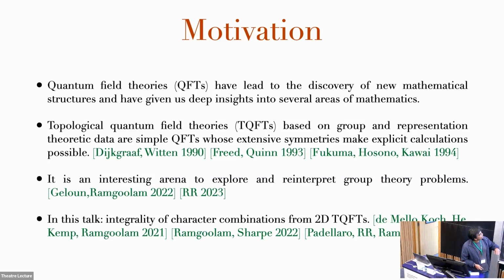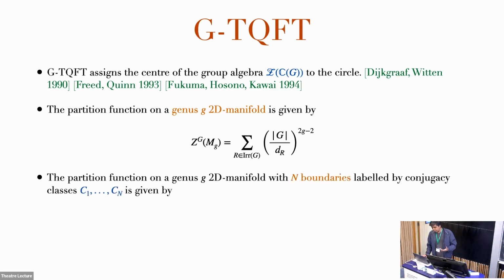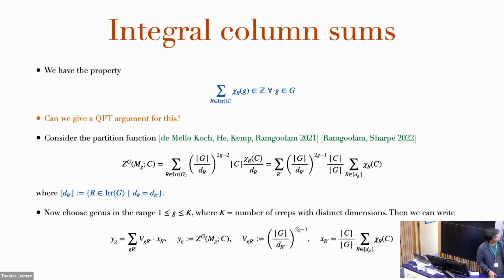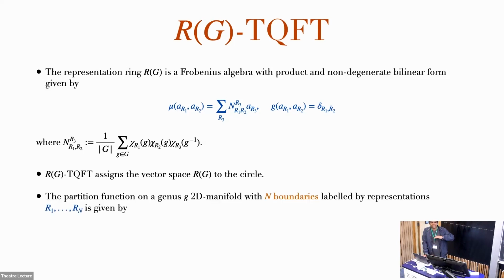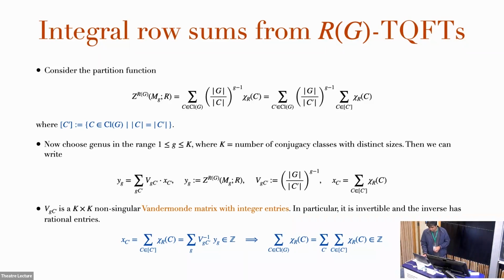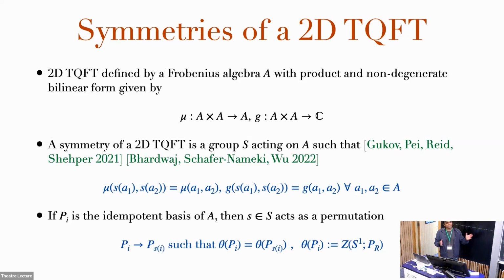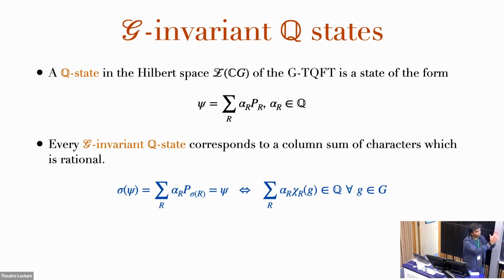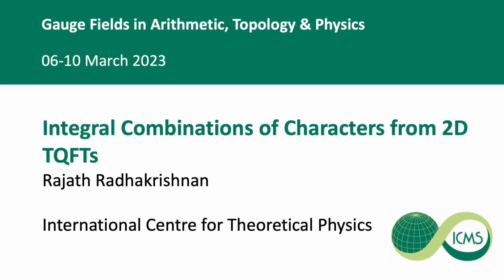Integral Combinations of Characters from 2D TQFTs, Rajath Radhakrishnan, 6/3/2023